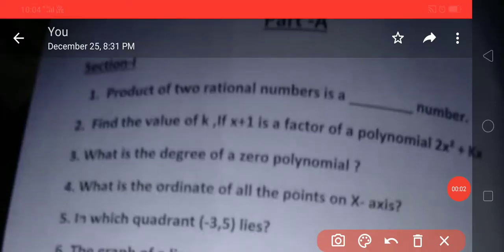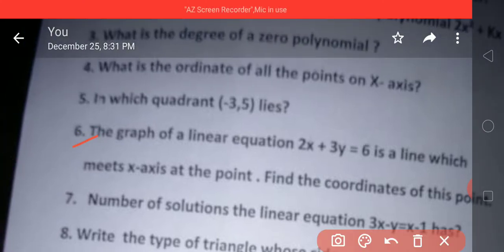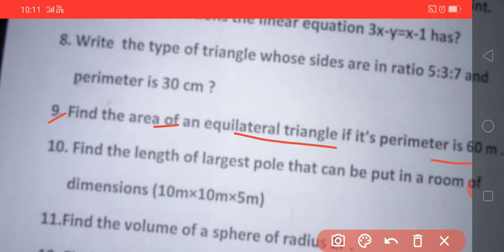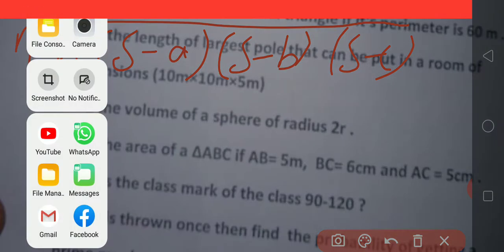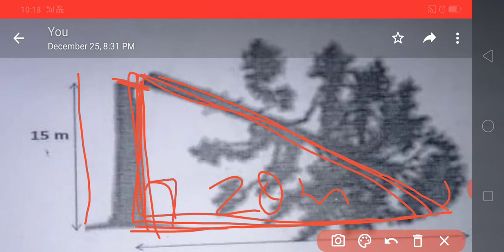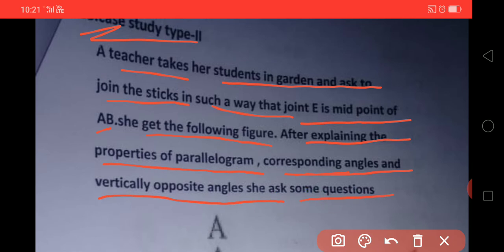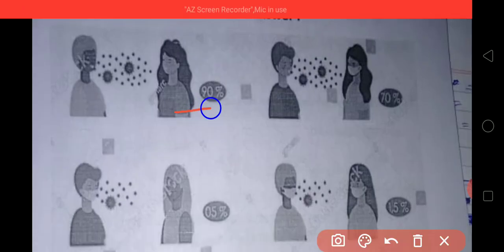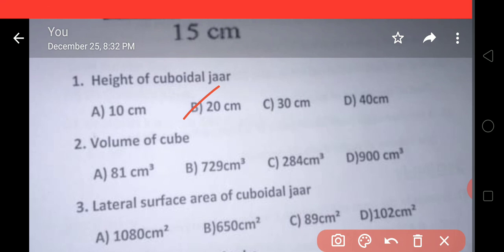Sample paper solution (part-1) class-9thby JD MATHS SOLUTIONS